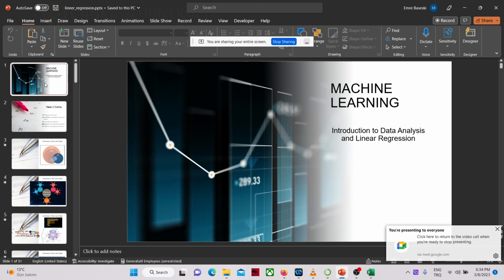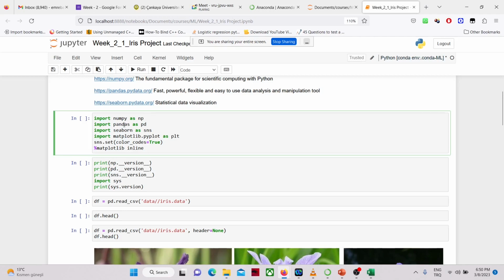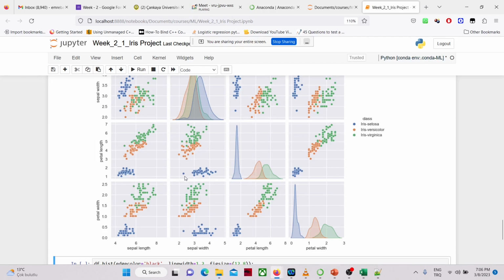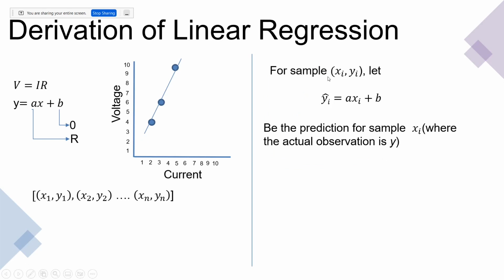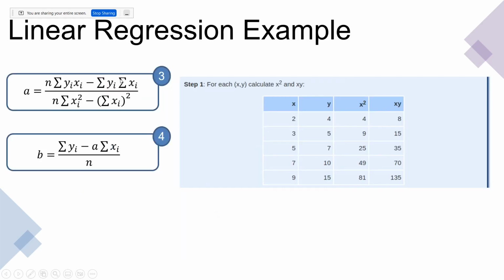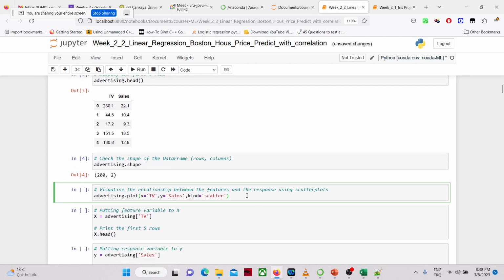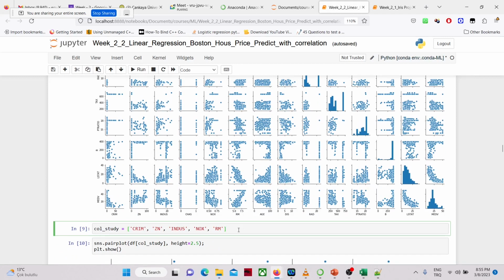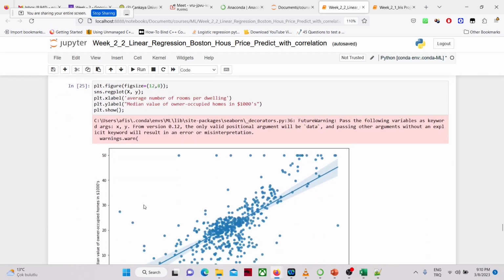2) Hands on Linear Regression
This is the second lecture of our 14 week Machine Learning course. We cover hands on training for using data analysis libraries such as pandas, seaborn and numpy. In the second part of the lecture, we discuss the derivation of linear regression and we work on two examples for hands on training with python.

0:00 Summary of the previous lecture
5:44 Introduction to Data Science Libraries with Python
12:11 Hands on Python Tutorial on Data Science Libraries
38:43 Linear Regression Motivation
43:24 Derivation of Linear Regression
1:00:52 Linear Regression  Example
1:09:38 Linear Regression with Over-determined Matrices
1:15:31 Hands on Linear Regression  Example with Python